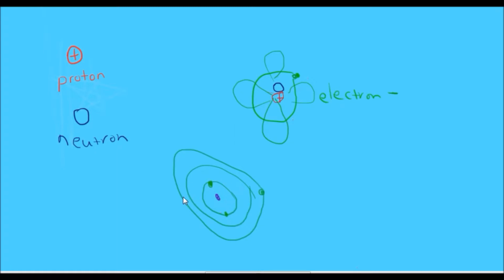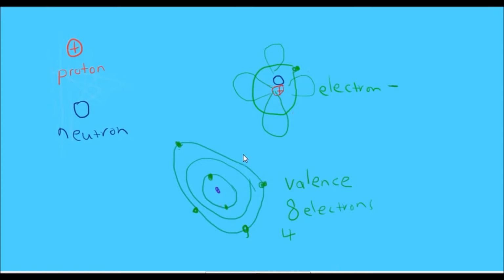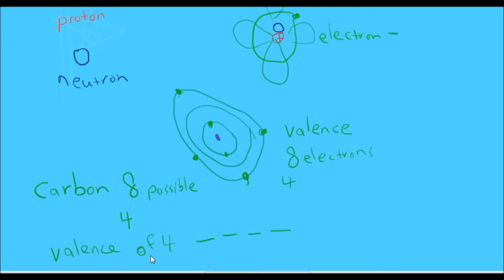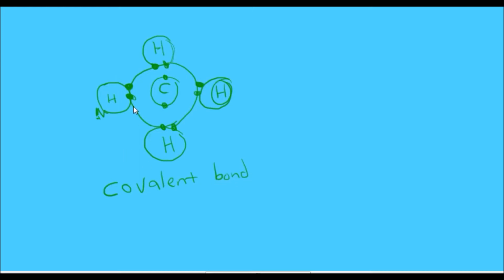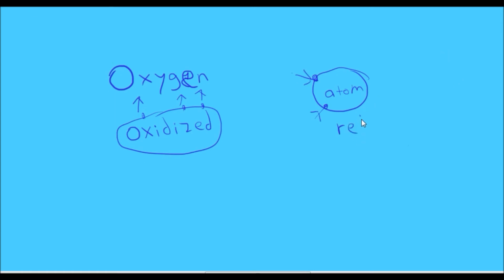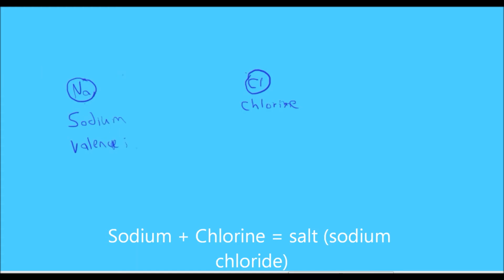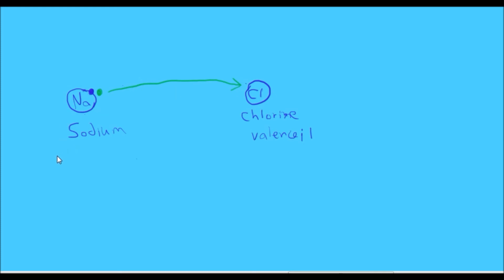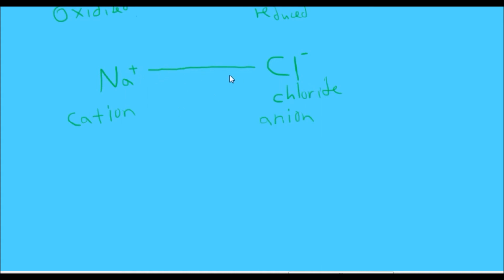Tutorial on Chemical Bonds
This week I'm doing a tutorial on chemical bonds, and really on the importance of valence electrons.
Covalent bonds and ionic bonds are important because they determine the properties of many compounds. Hydrogen bonds play a role in the structure and function of DNA, as well as the ability for many proteins to bind with receptors. There's a little bit in here about electronegativity and the redox reactions because these concepts are important for biochemistry, and I mention the Van der Waals effect because it's just that cool.
Or you can get a lot of goodies (including help on your science homework, of course), by going to my
 If you're not already comfortable with electron shells and orbitals, I suggest you watch another video first, which you can find at this link: